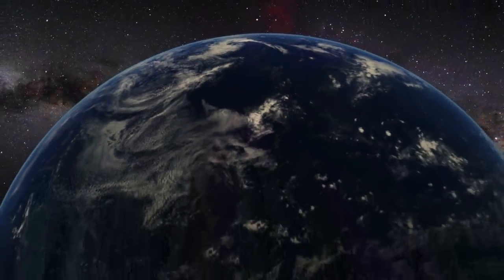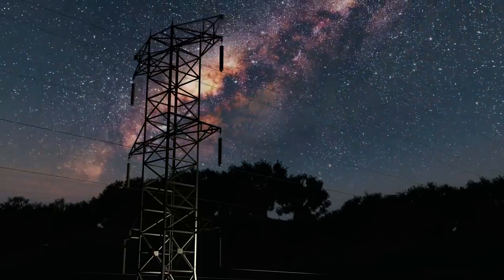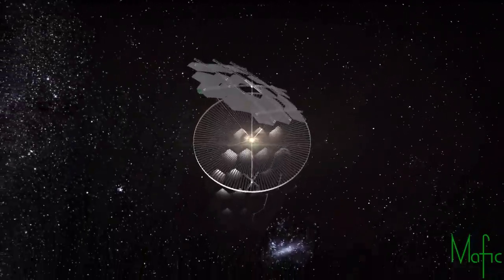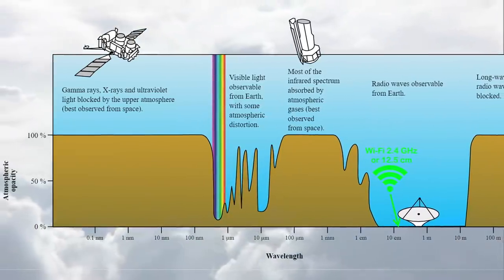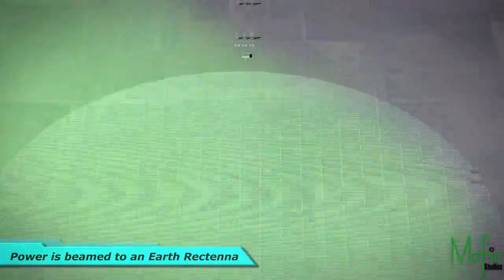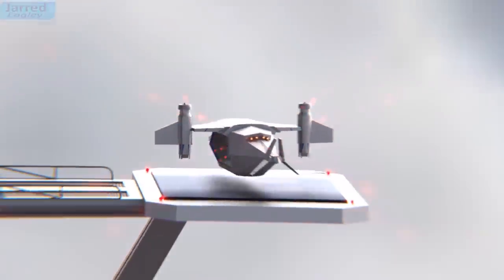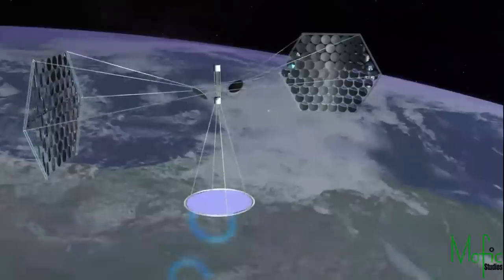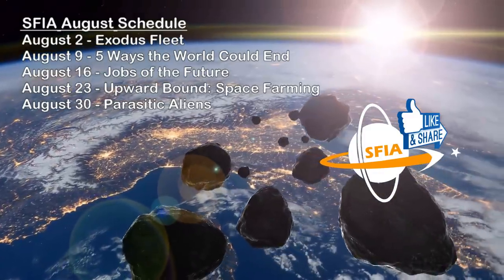Power Satellites & Space Based Solar Power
How transmitting power down from space may be our future.
Beaming energy down from satellites in orbit to replace the production of electricity on Earth may solve many of our problems, and avoid a potential economic or ecological crisis such as energy bottlenecks or global warming. Today we will explore how wireless microwave transmission of energy down to rectennas may not only be possible, but could be massively profitable in the near future and spur our exploration and colonization of space.

Listen or Download the audio of this episode from Soundcloud: Episode's Audio-only version:

Credits:
Power Satellites
Episode 144, Season 4 E30

Writers:
Isaac Arthur
Mark Warburton

Editors:
A.T. Long
Keith Blockus
Matthew Acker
Steve Nixon

Producer:
Isaac Arthur

Graphics Team:
Jarred Eagley
Katie Byrne

Narrator:
Isaac Arthur